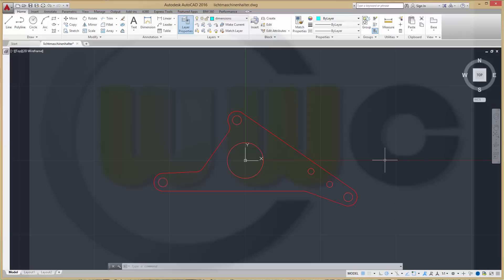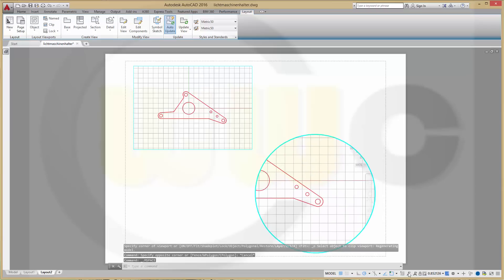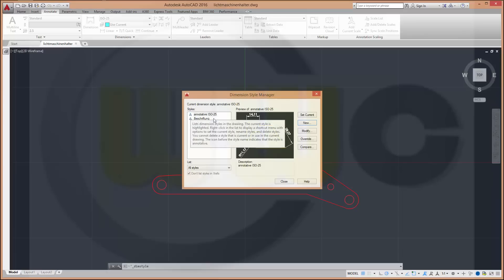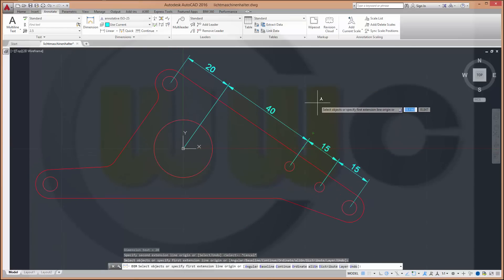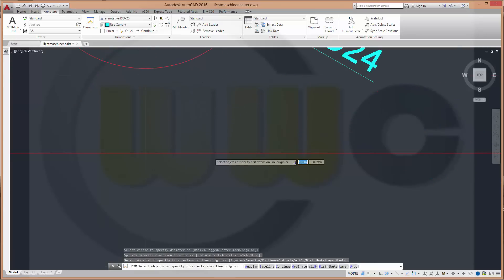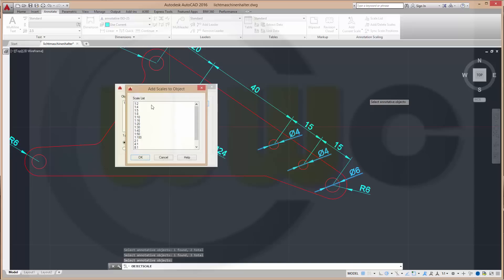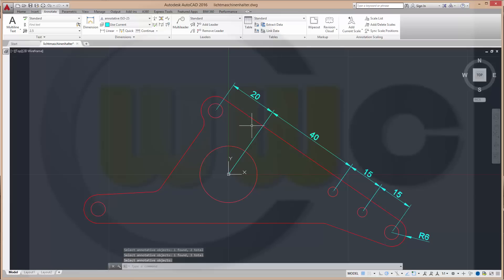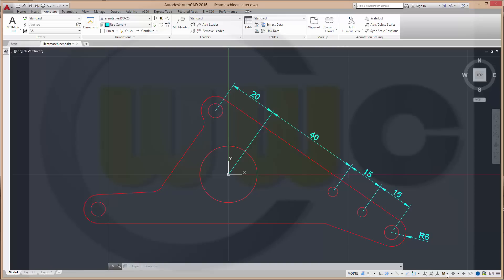Annotative Dimensions - Autocad 2016 Training - Annotative Scale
One ot the most important topics in my courses - correct scaling of dimensions in the layout. Here is the link to a version with better sound